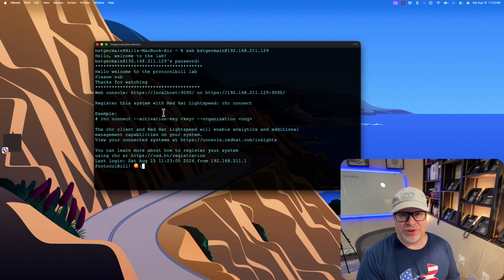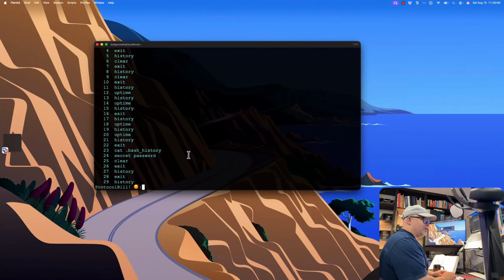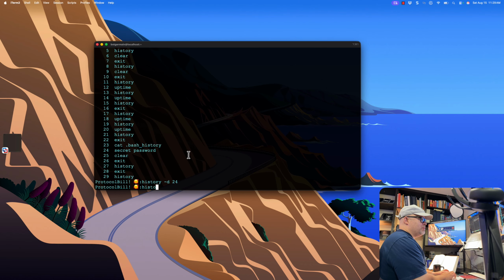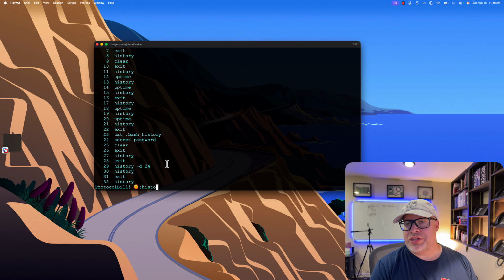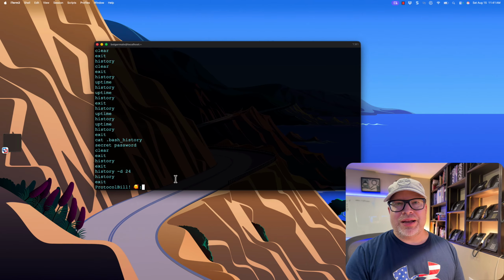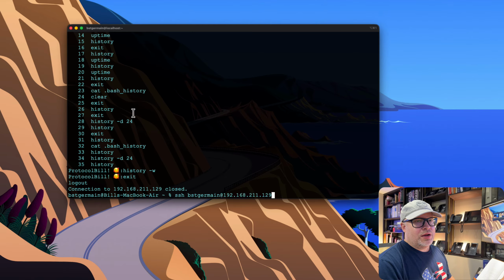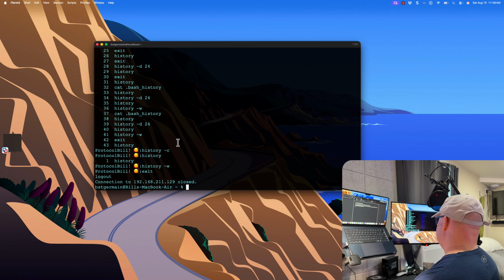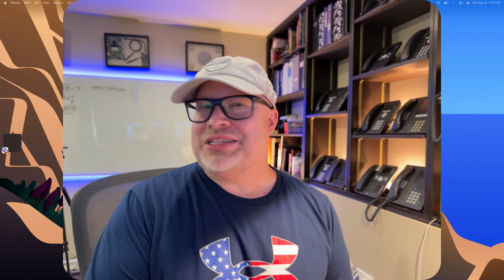Linux and Command History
In this video, I break down how Linux Bash command history works and show you how to manage your .bash_history file.

We’ll cover:

How to view your .bash_history file
How to delete individual commands with history -d
How to clear your current shell history with history -c
How to write the current history to .bash_history with history -w
How to completely remove the .bash_history file
Why logging out and back in can affect when your command history is written to disk
The difference between your shell's current history and the history stored in .bash_history

Understanding how Bash history is stored and updated is important for Linux administration, troubleshooting, privacy, and security.

⚠️ Note: Clearing or deleting .bash_history is not the same as removing all evidence of activity from a system. System logs, audit tools, shell configurations, and other logging mechanisms may still record activity.

If you're learning Linux or working toward cybersecurity skills, this is a useful look at what's happening behind the scenes with Bash history.